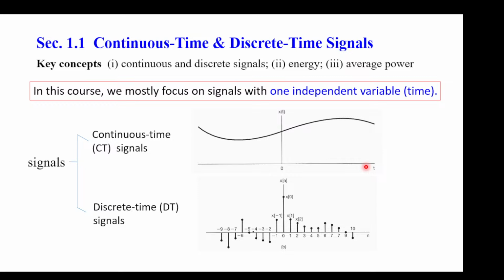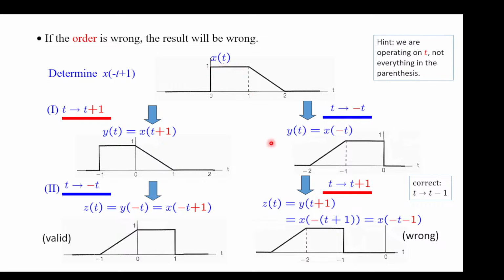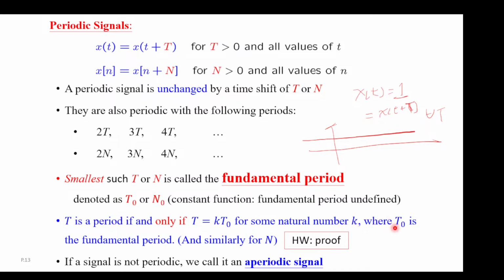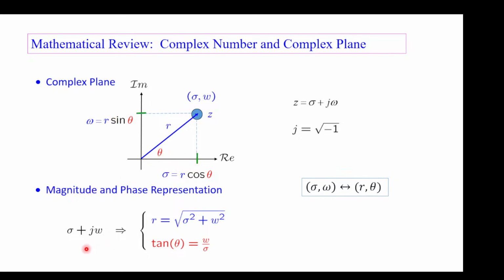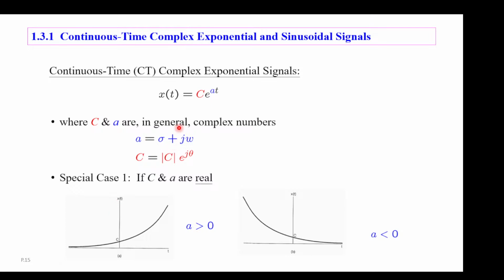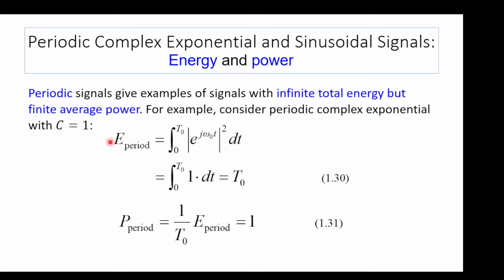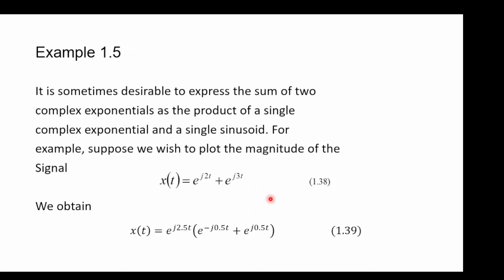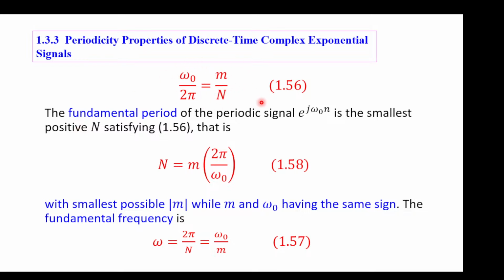2024-02-23 transformations and periodic signals